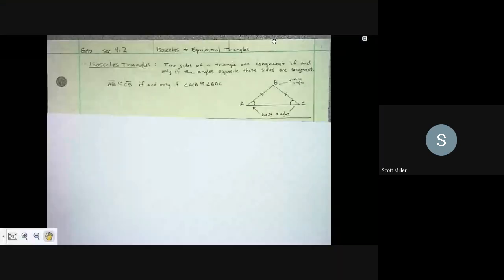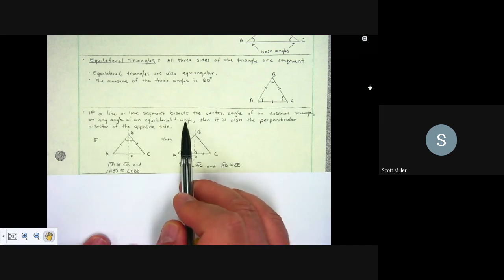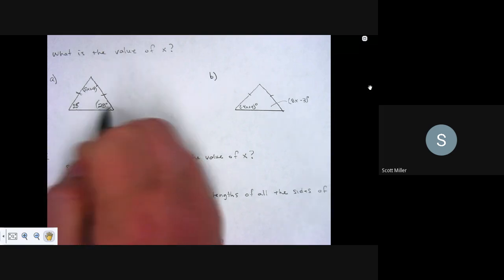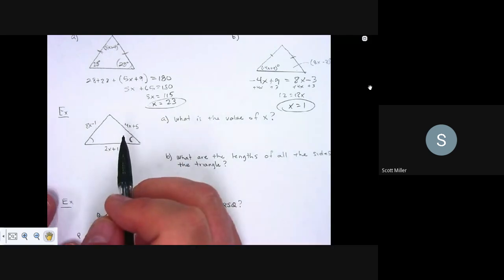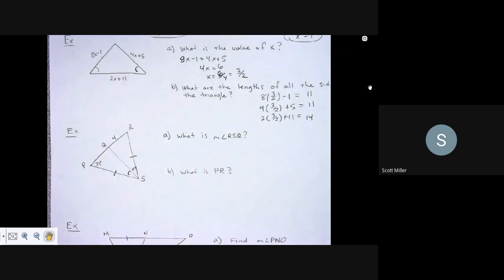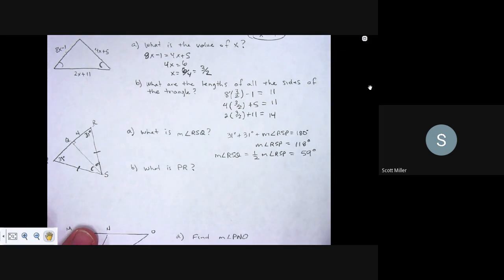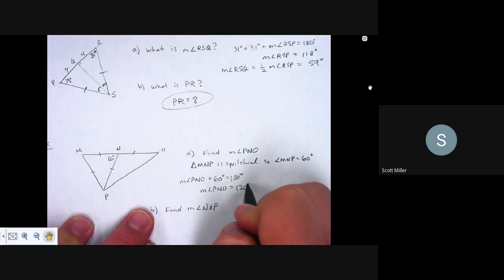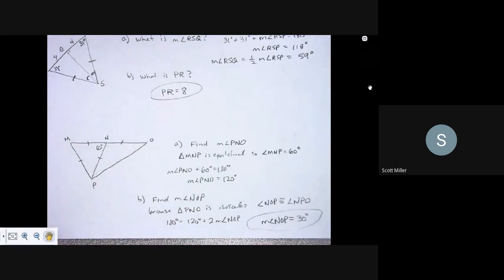G sec 4 2 isosceles & equilateral triangles